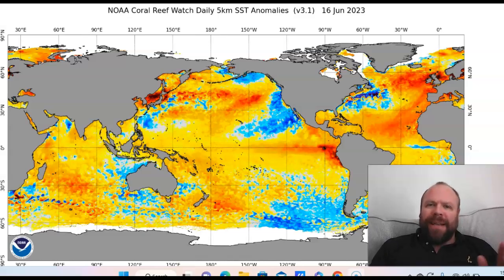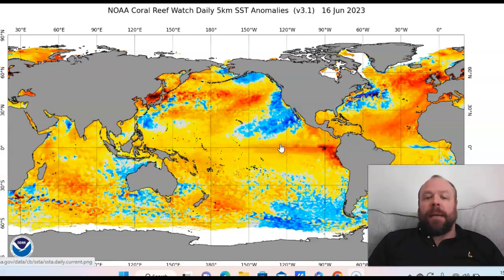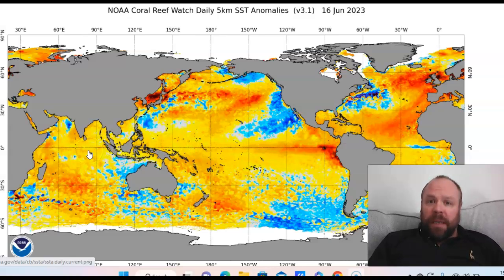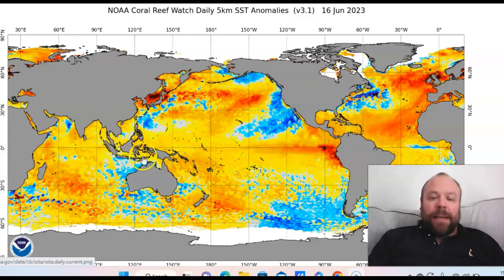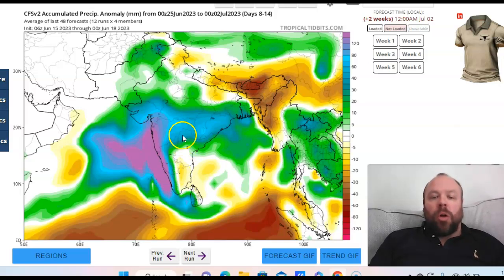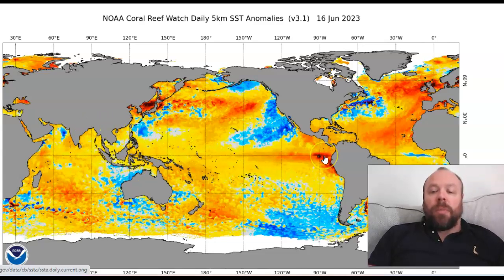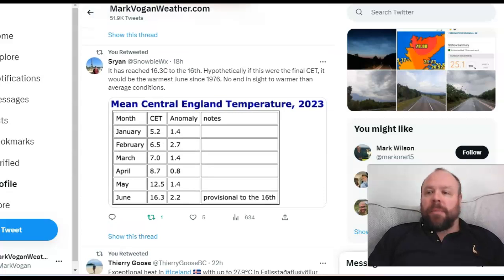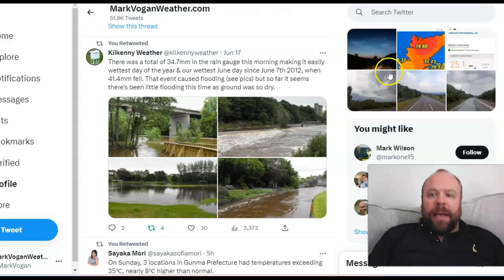GWR Ed 46 (Pt 2): Explanation of El Nino Conditions, Poss Reasons WHY Atlantic is SO WARM + More!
Thanks for clicking onto the 46th edition (part 2) of the GLOBAL WEATHER & CLIMATE REPORT for your weekly look back at the world's weather extremes!

for monthly & seasonal forecasts for UK, Ireland and Europe.

India & Pakistan Remain Unusually COOL While SE Asia Continues To SWELTER In ALL-TIME Record Heat!

OTHER CHANNELS WORTH CHECKING OUT ON YOUTUBE!

Like Aviation, Supercars, Real-Estate & More?

Love WEATHER from a personal perspective?